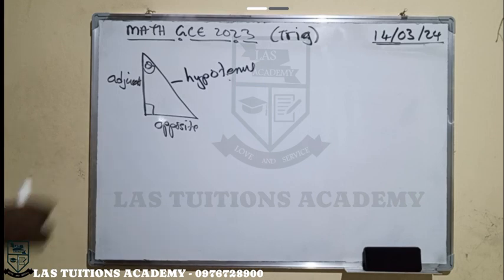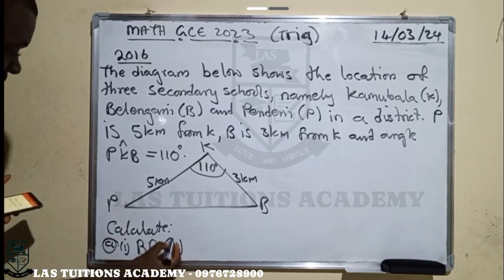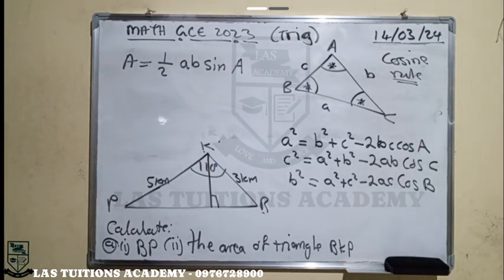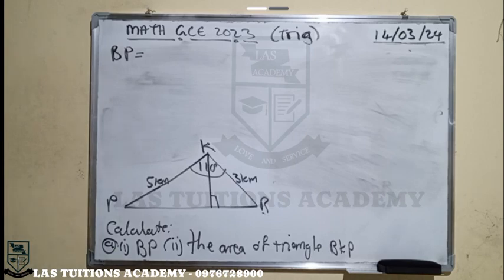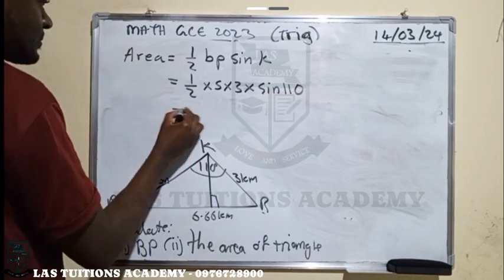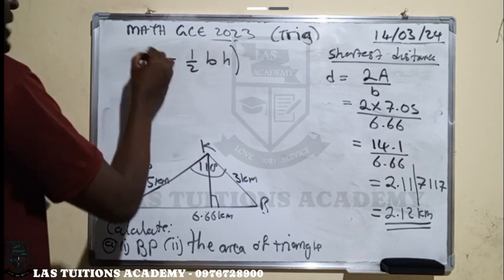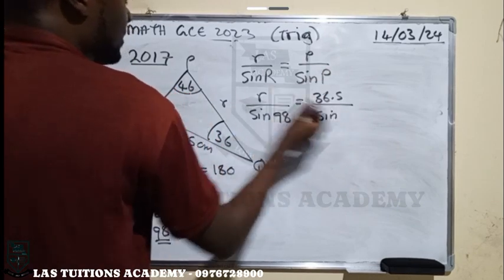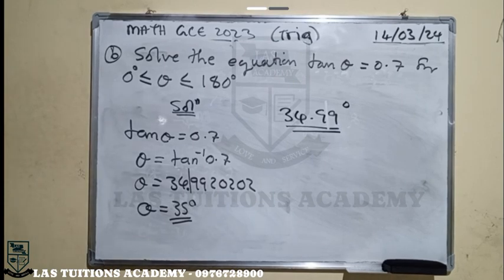trigonometry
grade 12/ GCE